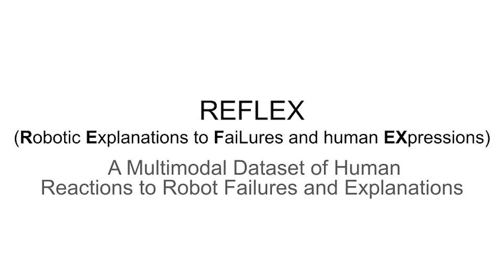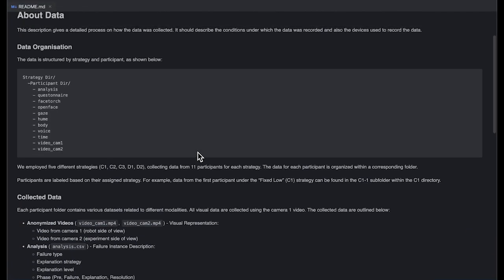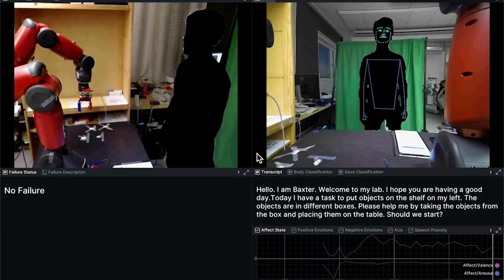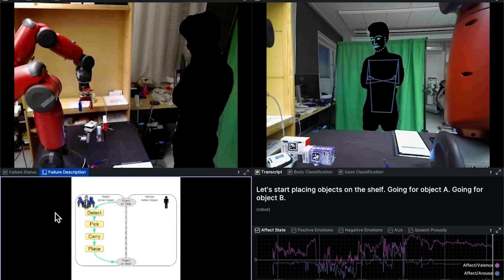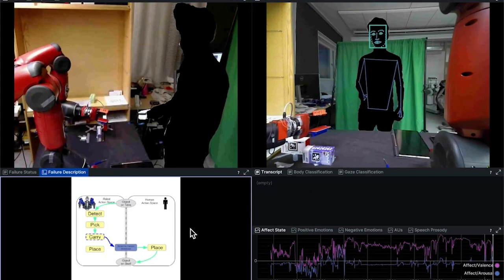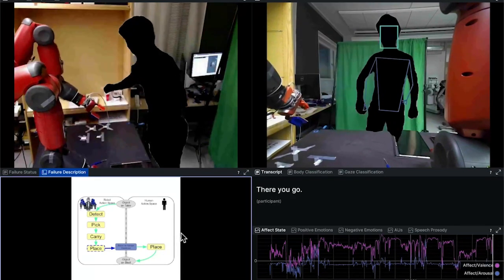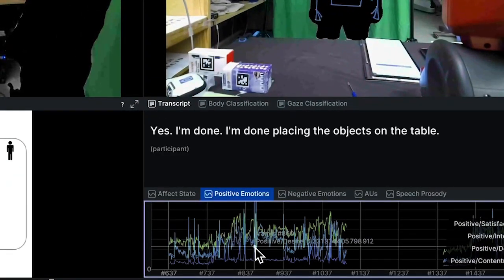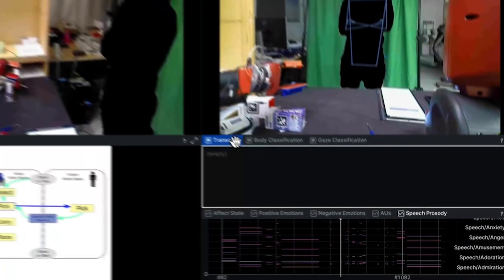REFLEX Dataset: A Multimodal Dataset of Human Reactions to Robot Failures and Explanations (HRI2025)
This work presents REFLEX: Robotic Explanations to FaiLures and Human EXpressions, a comprehensive multimodal dataset capturing human reactions to robot failures and subsequent explanations in collaborative settings. It aims to facilitate research into human-robot interaction dynamics, addressing the need to study reactions to both initial failures and explanations, as well as the evolution of these reactions in long-term interactions. By providing rich, annotated data on human responses to different types of failures, explanation levels, and explanation varying strategies, the dataset contributes to the development of more robust, adaptive, and satisfying robotic systems capable of maintaining positive relationships with human collaborators, even during challenges like repeated failures.